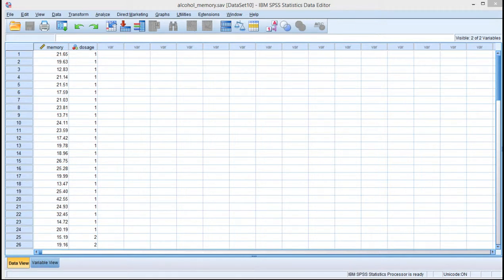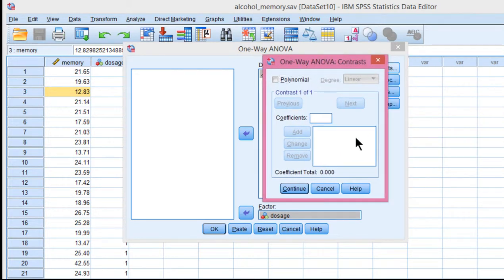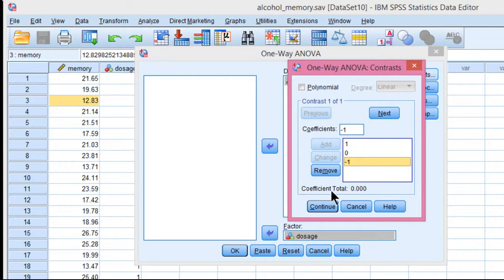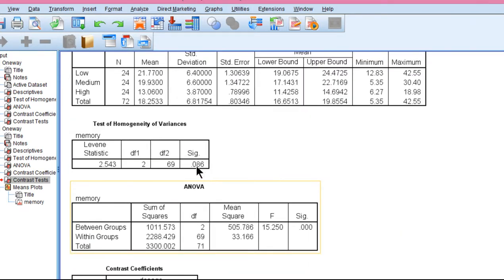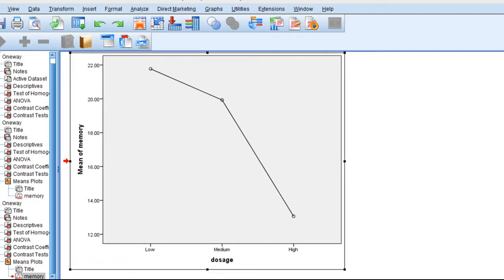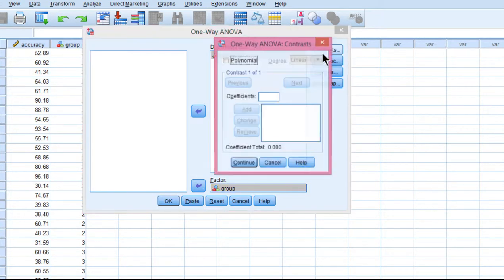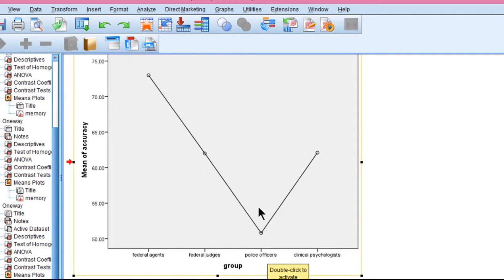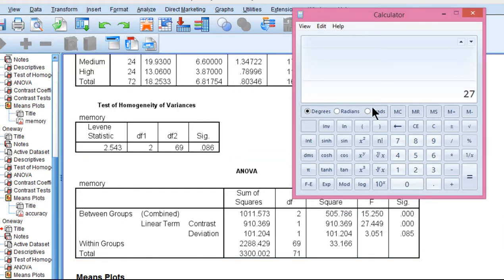V7.19 - Linear Contrast Analysis in SPSS